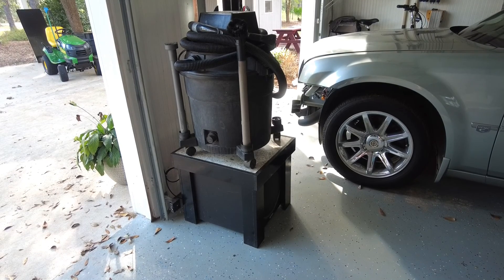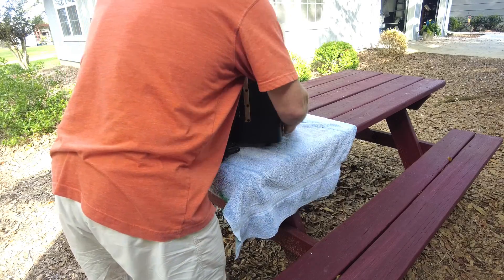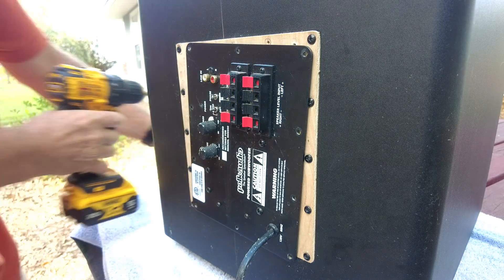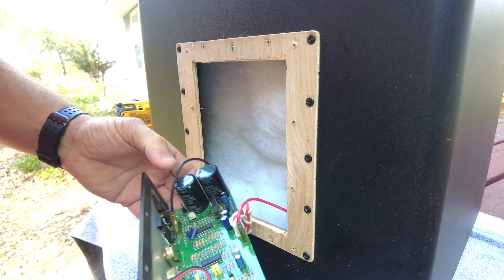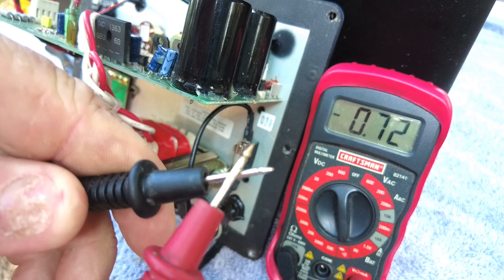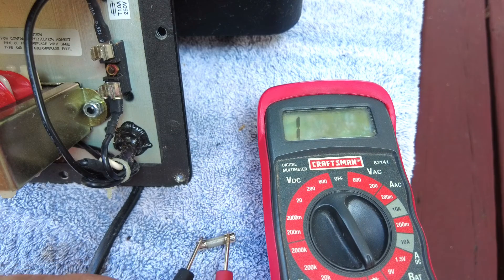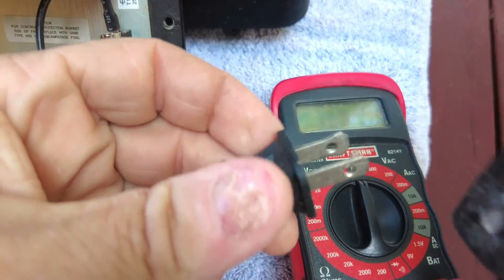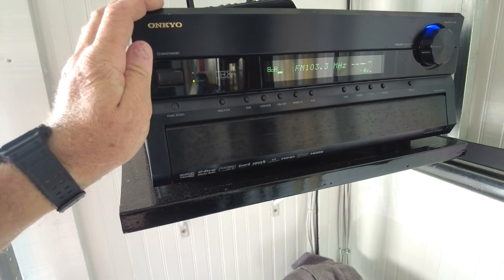Fixing a Dead Polk Audio Subwoofer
In this video I have a dead Polk audio PSW125 with the internal power supply and circuit board from a PSW10. I removed the circuit board and looked for any damaged components. everything looked good so I used a voltmeter to check the fuse. The fuse was blown so I replaced it with a new fuse screwed everything back together and tested the subwoofer. The subwoofer worked so just have to wait and see if the problem reoccurs. (as of three months later subwoofer is still working fine).